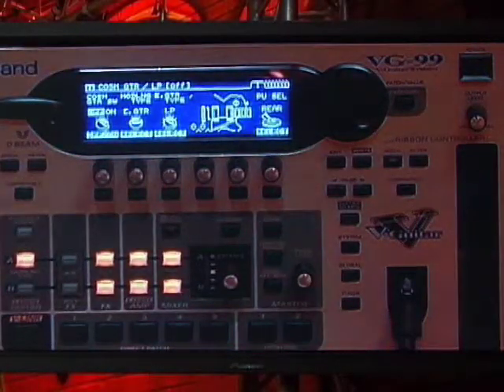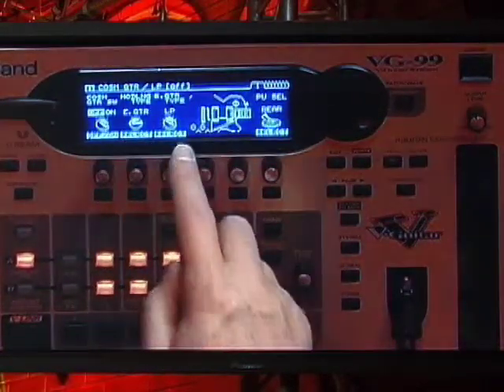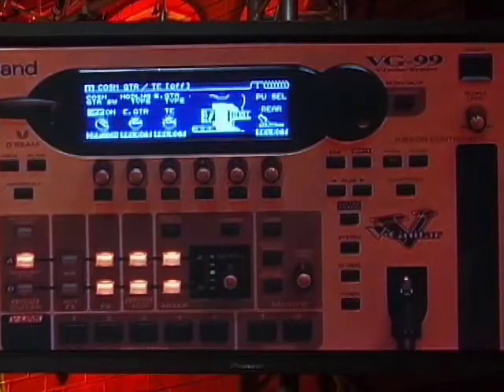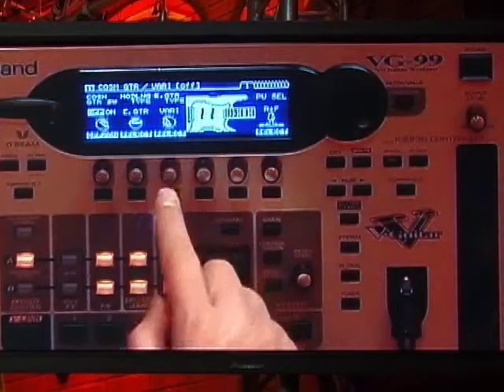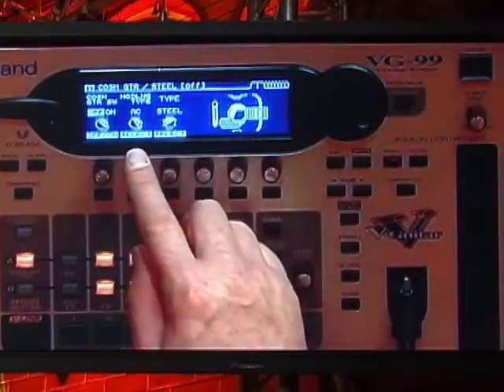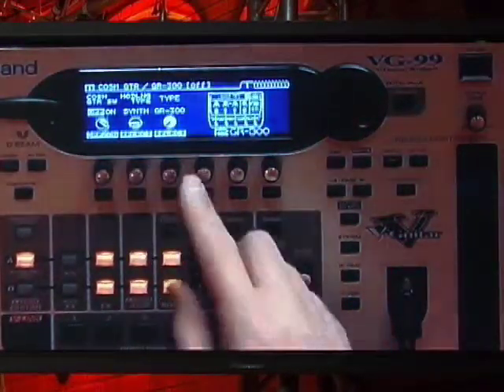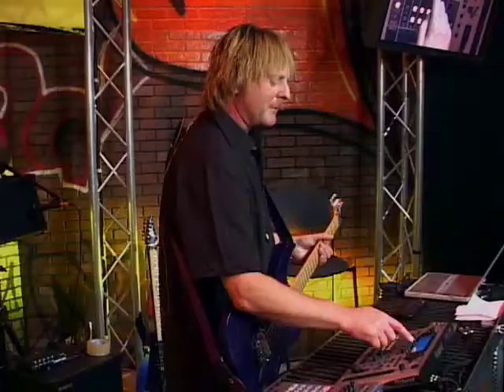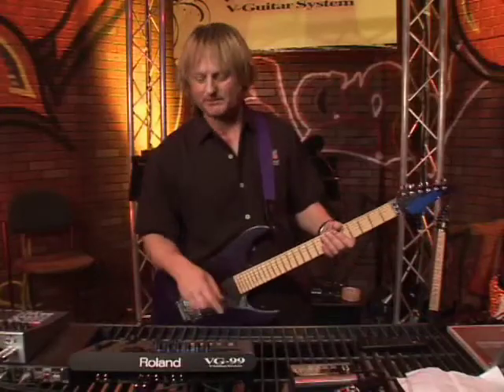VG-99 V-Guitar System (4/5) at NAMM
Today, Roland proudly announces another milestone in guitar modeling and performance technology: the VG-99. With three powerful new processors at its core, plus expressive performance controls such as Ribbon Controller and D BEAM, this remarkable instrument raises the bar in guitar-modeling and performance technology.